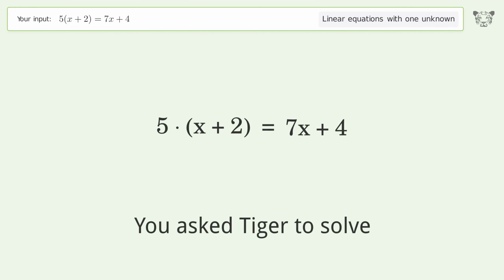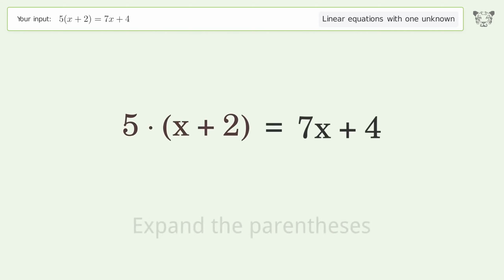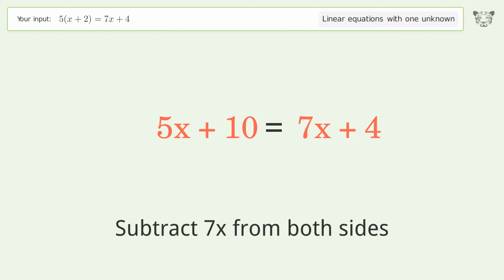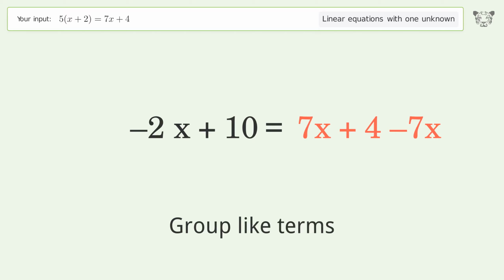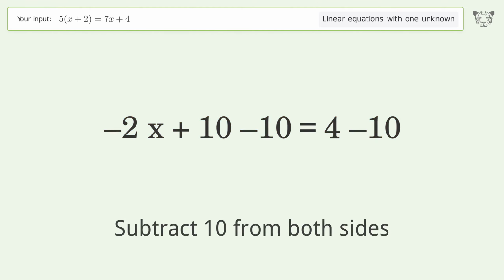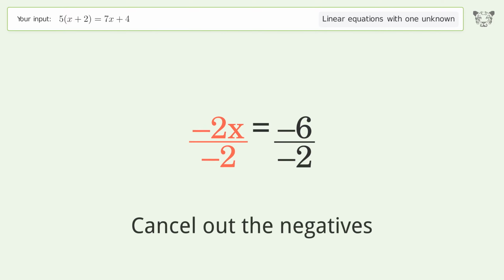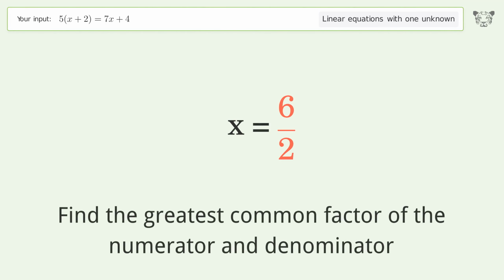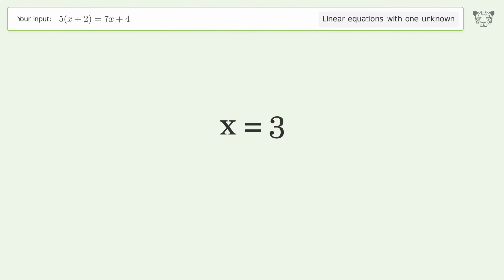Solve 5(x+2)=7x+4: Linear Equation Video Solution | Tiger Algebra